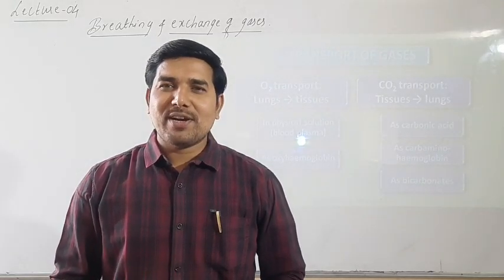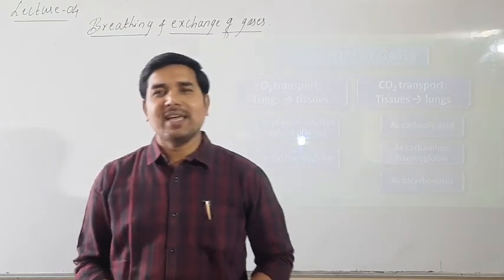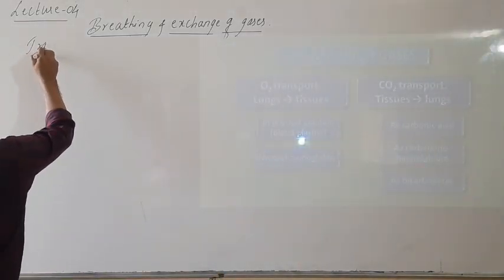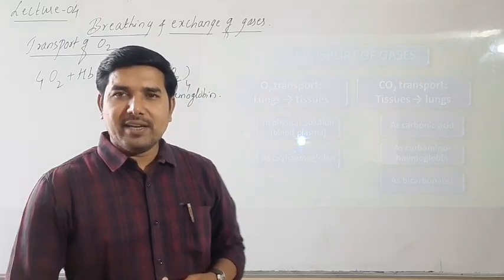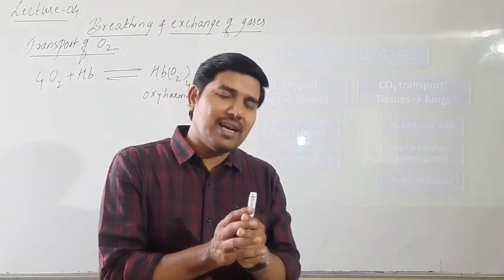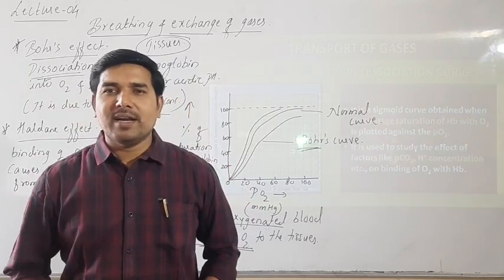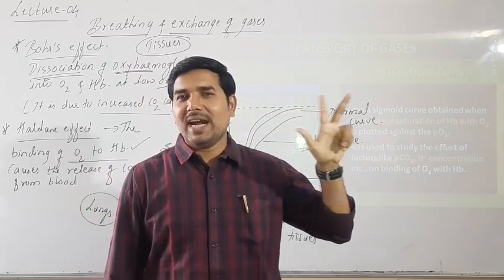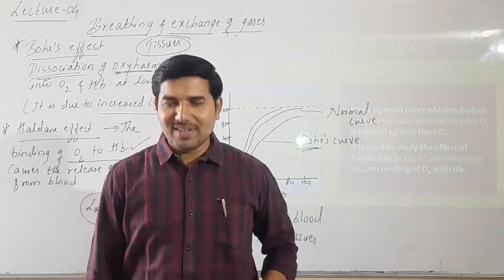Lecture-04 NEET CLASS 11- BREATHING AND EXCHANGE OF GASES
Transport of oxygen